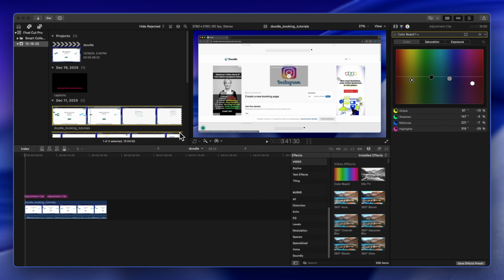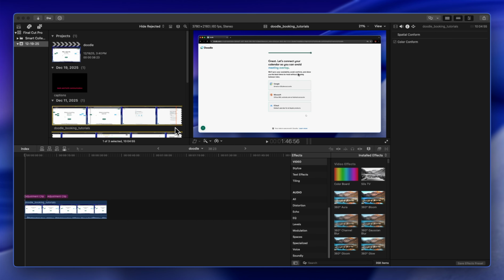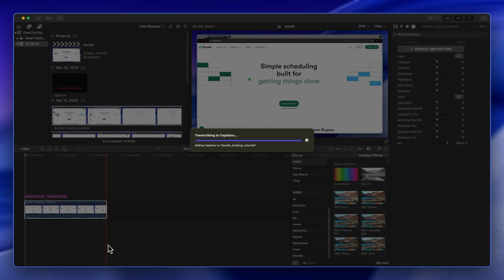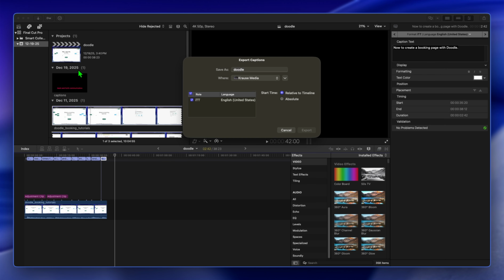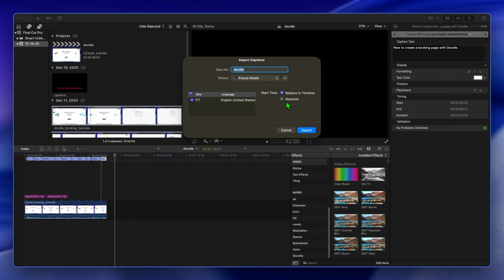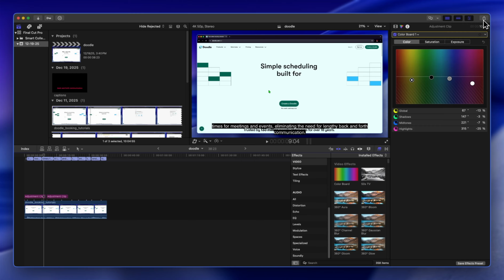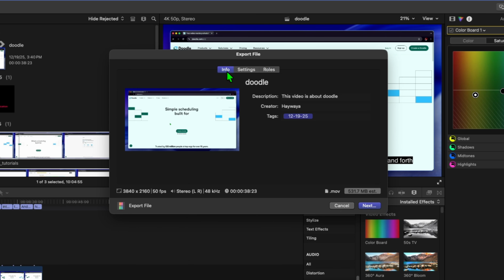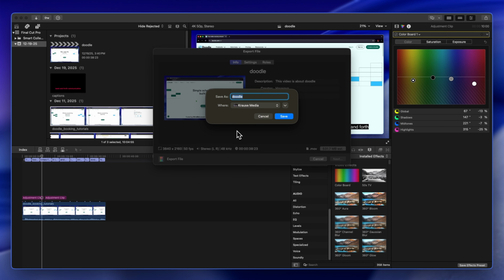How To Export With Captions On Final Cut Pro (2026 Updated Tutorial)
Learn how to efficiently export your videos with captions using Final Cut Pro in this 2026 updated tutorial to enhance your video accessibility.